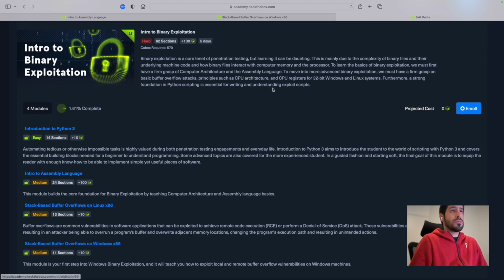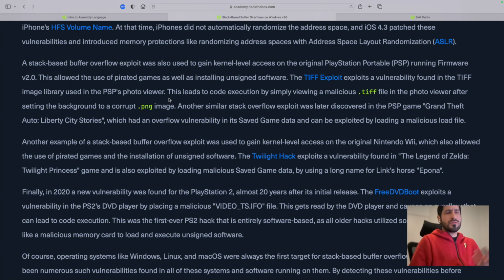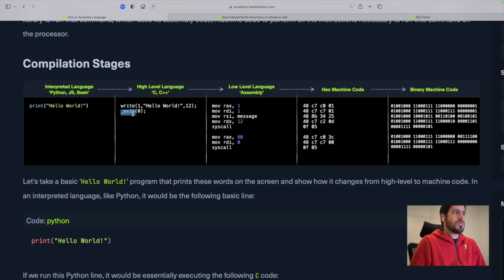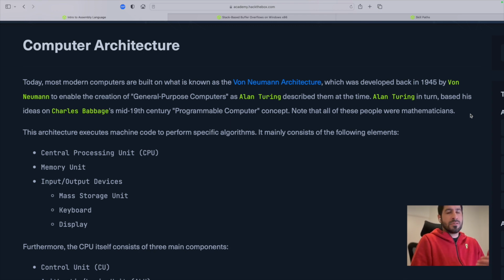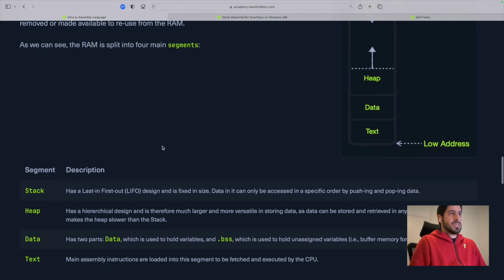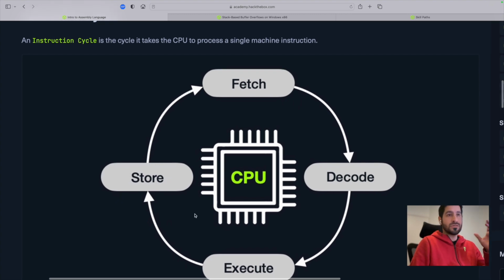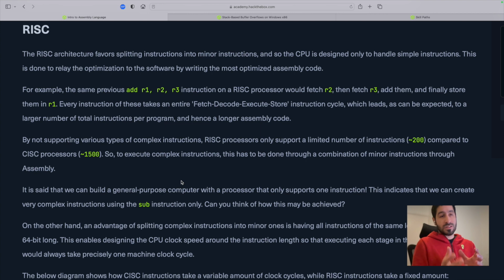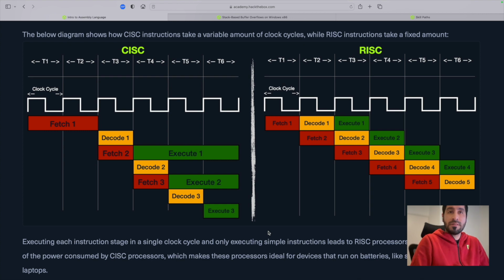First Steps Into Binary Exploitation - HackTheBox Uni CTF 2022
This is an introductory video to binary exploitation, and covers an intro to computer architecture, assembly language, and how to get into binary exploitation.
This video shows a module from HackTheBox Academy, and was part of the HackTheBox Uni CTF 2022.